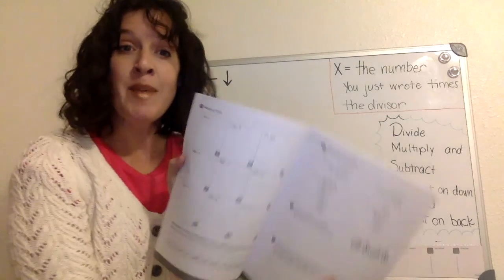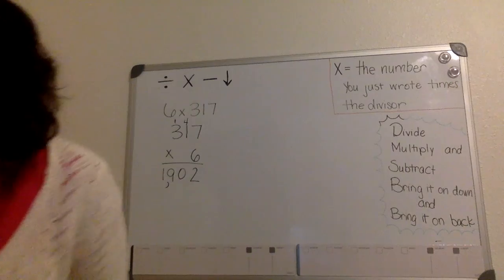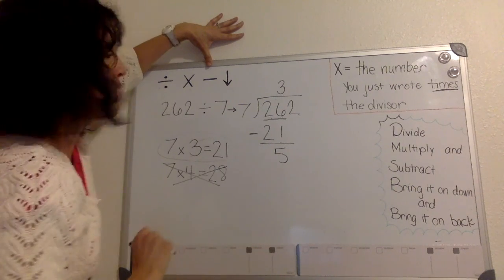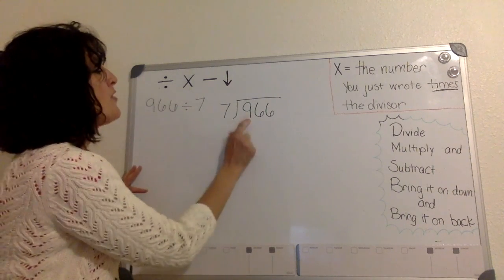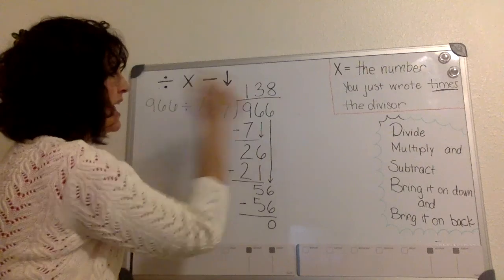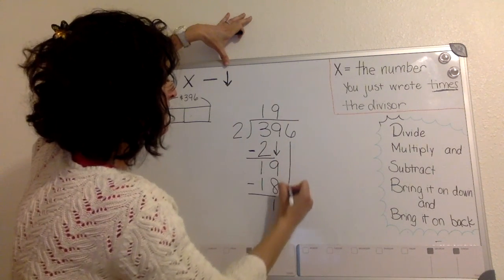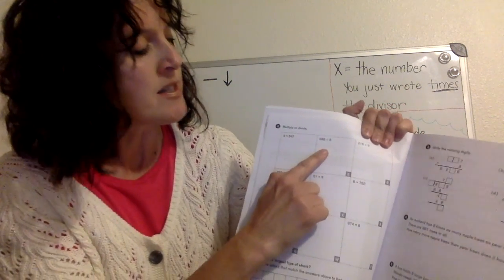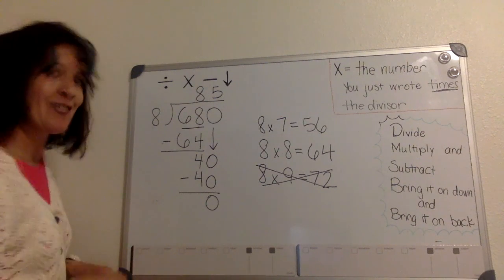More Long Division and Multiplication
Singapore Dimensions 3B, Lessons 8-5 and 8-10